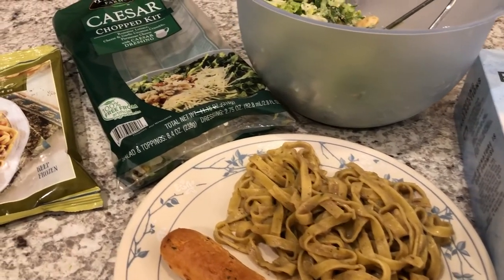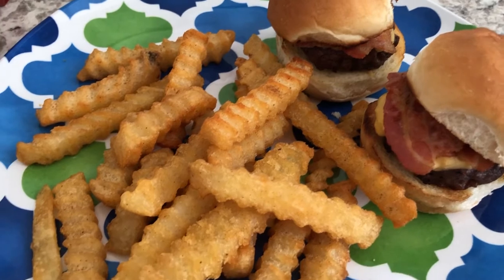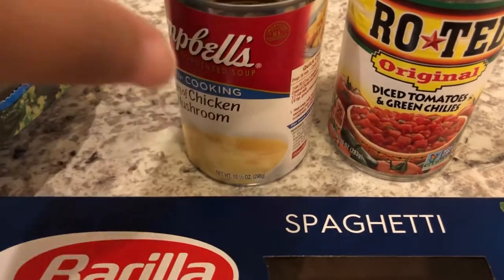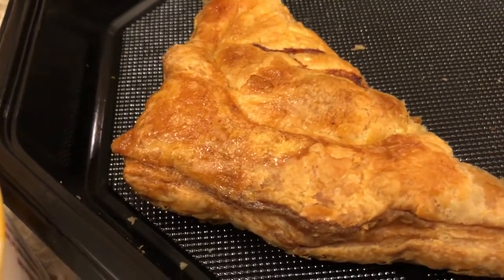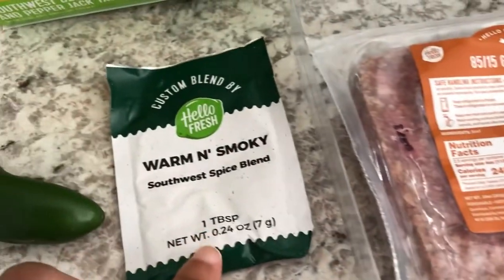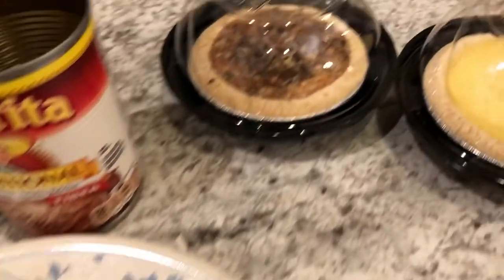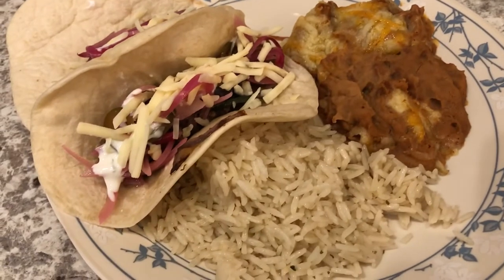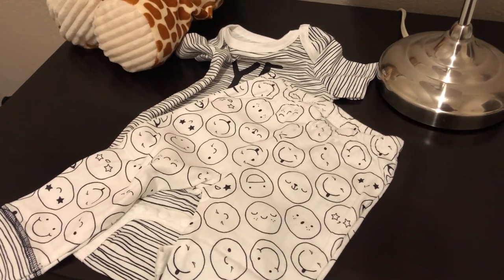What's For Dinner? | Hello Fresh! | Pantry/Freezer Challenge Meals (# 91)